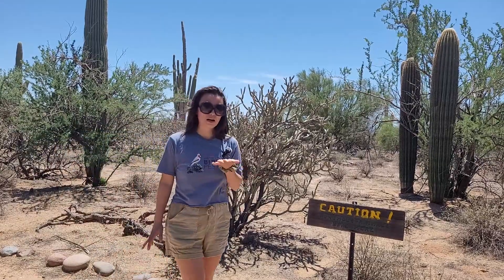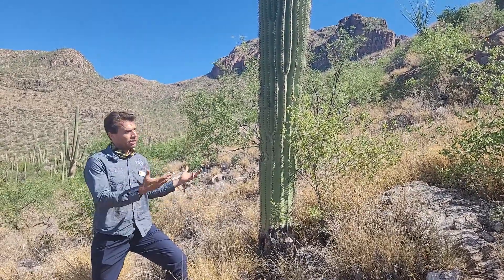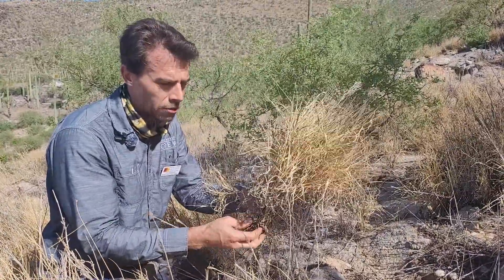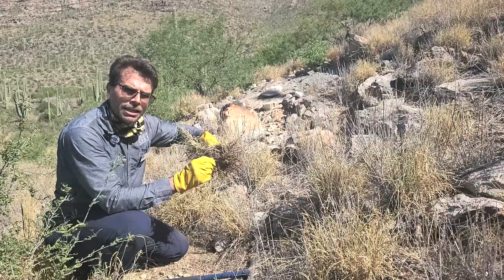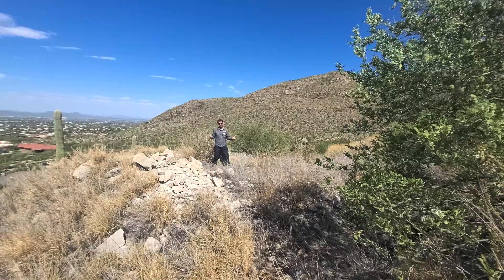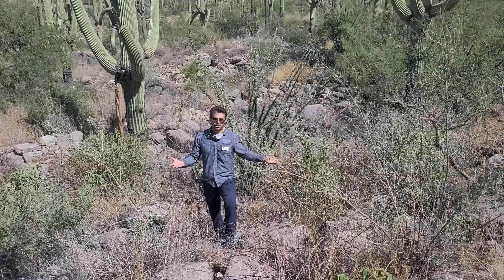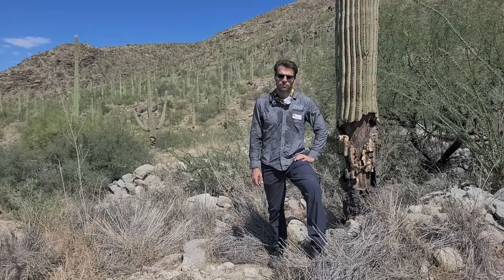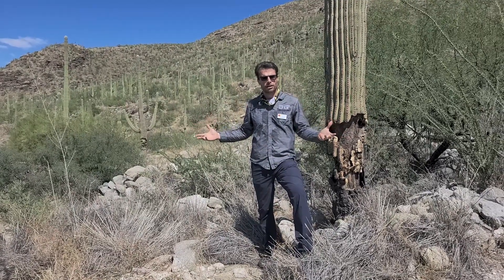The Saguaro, Hub of the Sonoran Desert - Video Series Episode 3: Invasive Species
Enjoying this series? Support our efforts today!

There is perhaps nothing more central to the Sonoran ecology than the saguaro cactus. It is not just the most iconic symbol of our region, it also serves as a source of food and shelter for 100 different local species. In fact, the saguaro is so vital to the ecosystem that it has earned the title of a keystone species—the fate of the Sonoran Desert is forever linked to the fate of the saguaro cactus. If the saguaro were gone, the effects on the ecosystem would be devastating.

Tucson Audubon Society recognizes the saguaro’s position as the hub of the ecological network that is the Sonoran Desert. We have also seen how precarious its position can be: The wildfires that ravaged the Coronado and Tonto National Forests in recent years destroyed countless saguaros, threatening the insects, mammals, and birds that rely on them. We’re working with many partners to re-establish saguaros both post-burn and to help them colonize areas projected to become viable saguaro habitat into the future.

Our saguaro population is at risk. But together we can make an impact.

With your help, Tucson Audubon is undertaking a massive, 3-year effort to replant almost 11,000 saguaros.